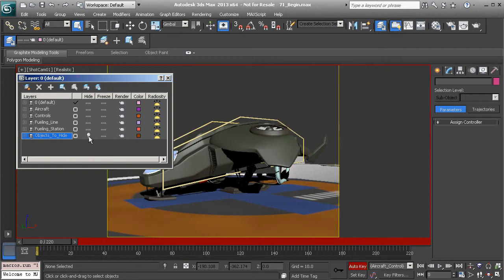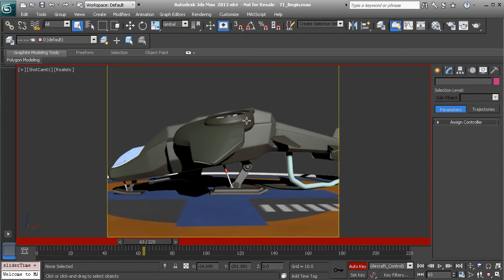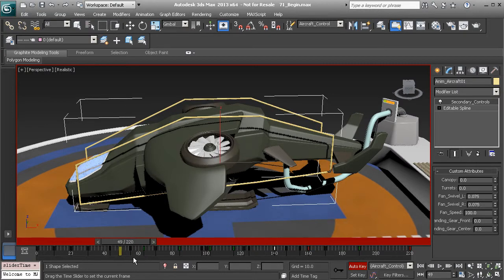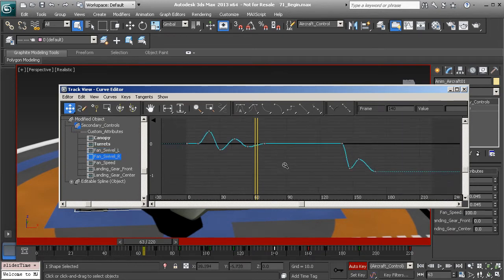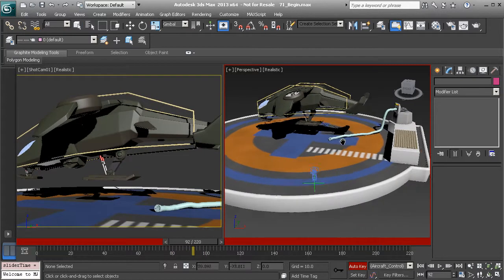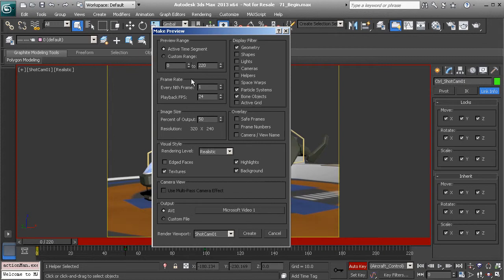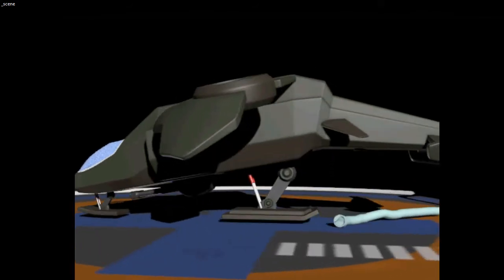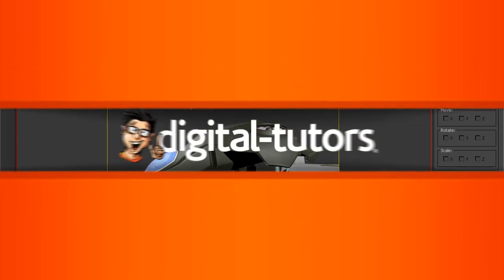71 Finalizing the flight sequence previewing animations in real time